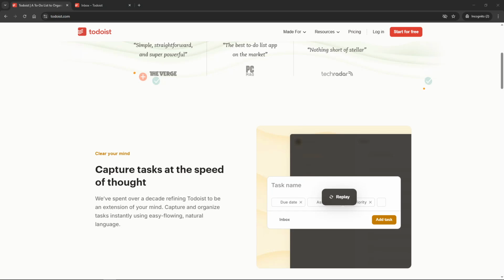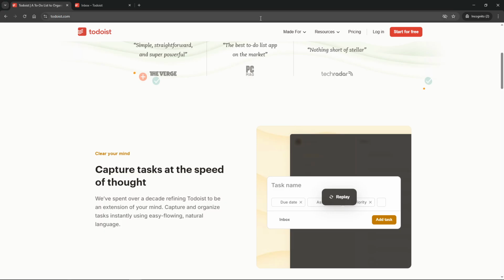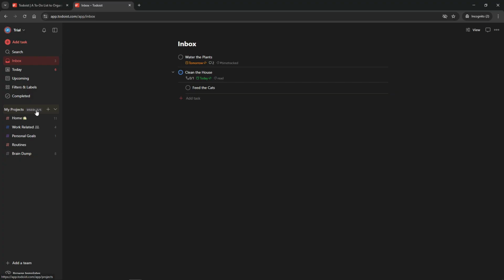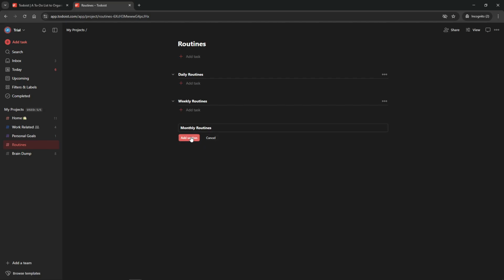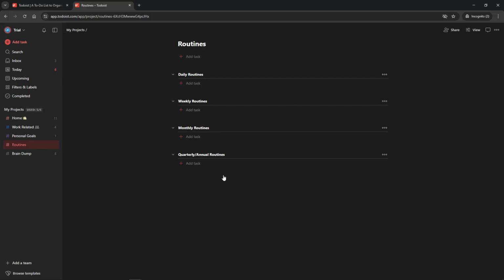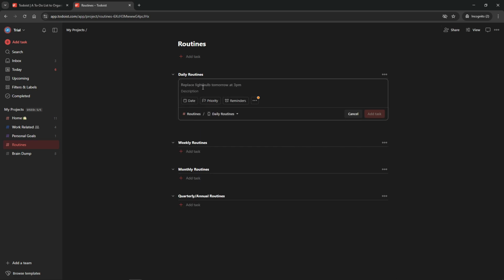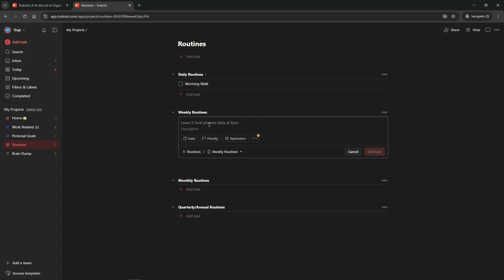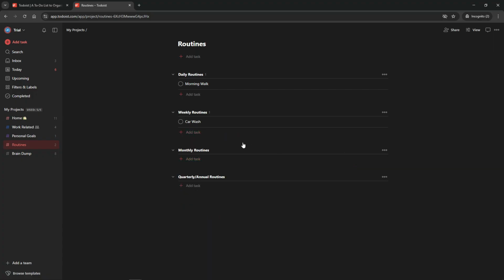How to Use the New Sections in Todoist [2025 Full Guide]